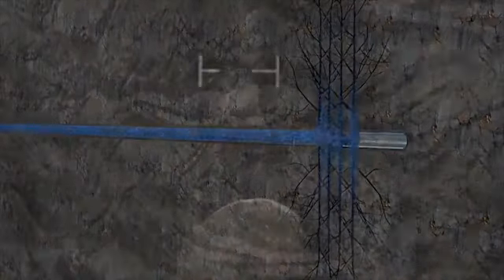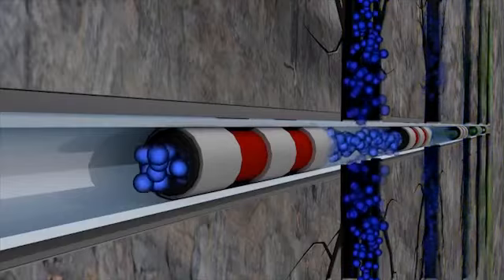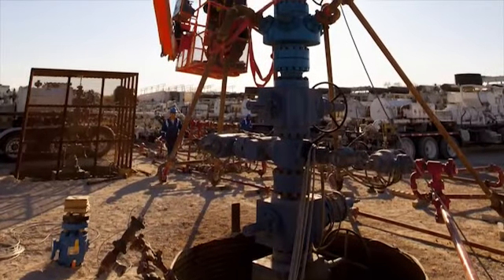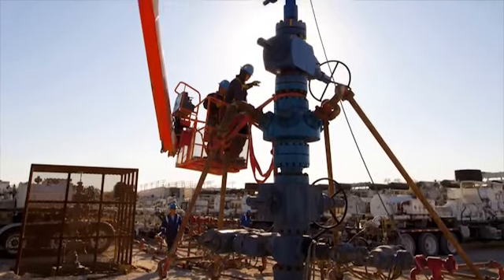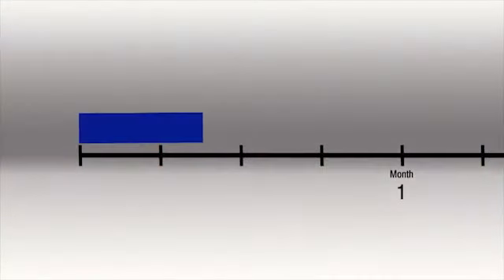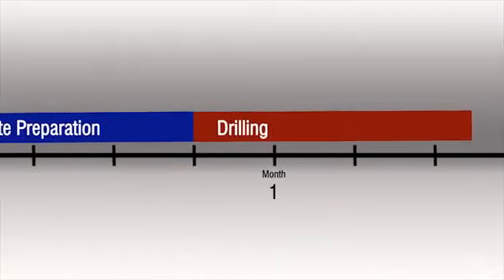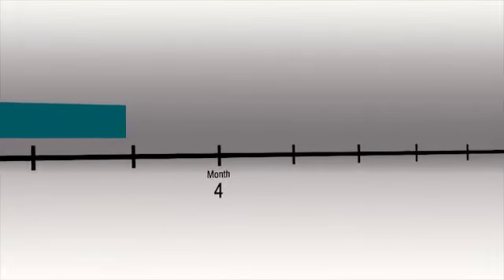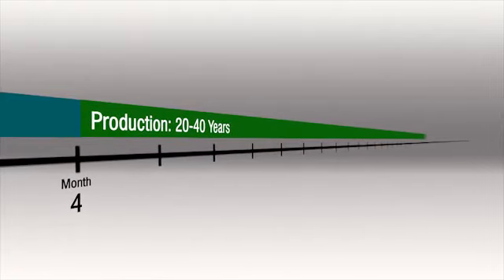packe1r service ru Журнал «Время колтюбинга», июнь 2012 Пресса о нас